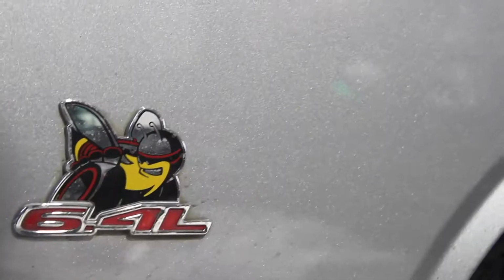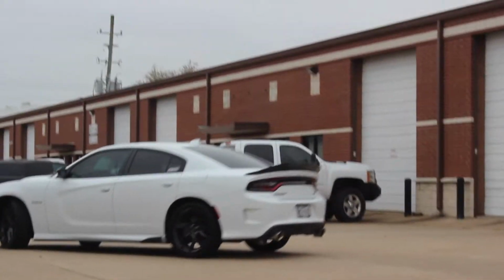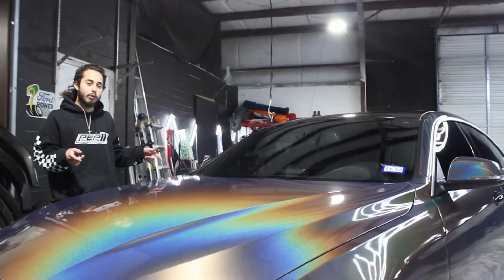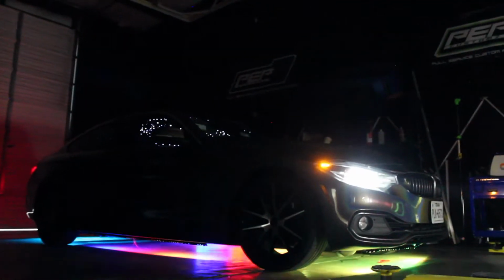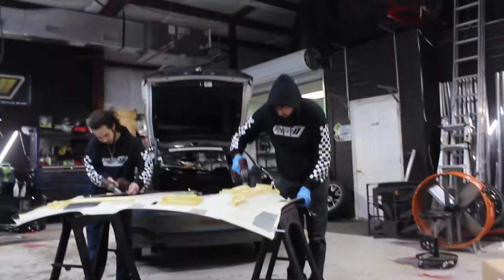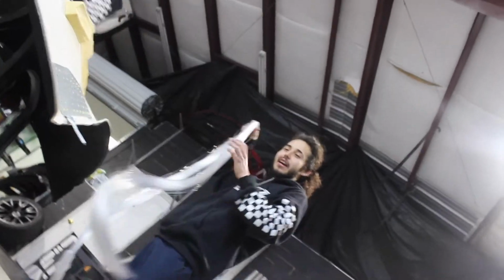BMW COMES IN FOR STARROOF+UNDERGLOW